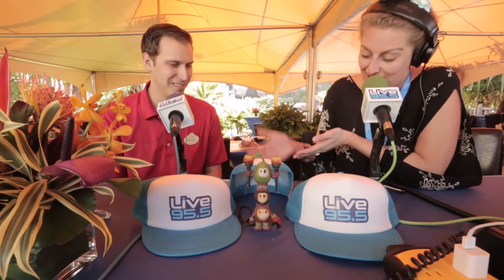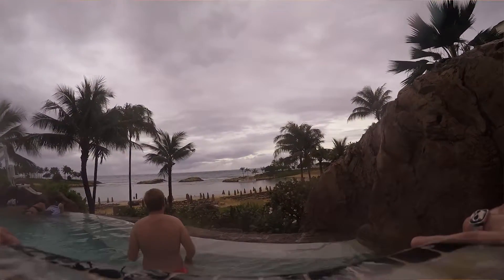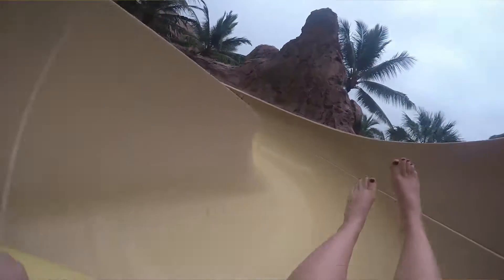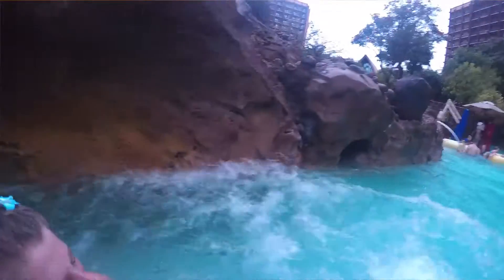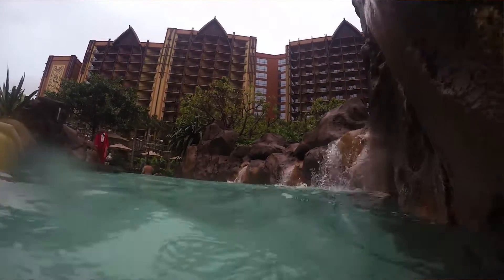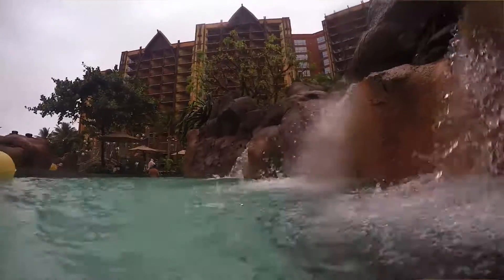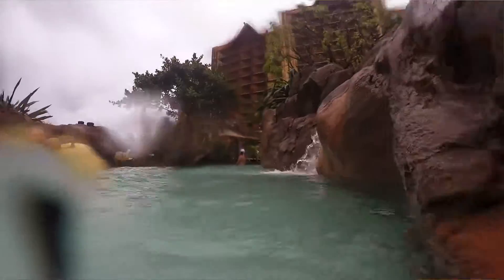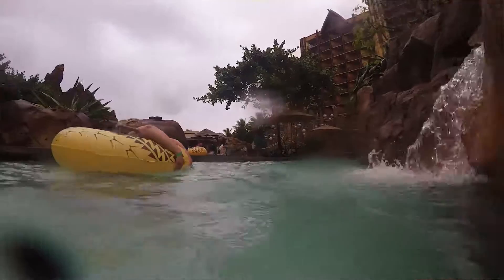Aulani Has How Many Pools?